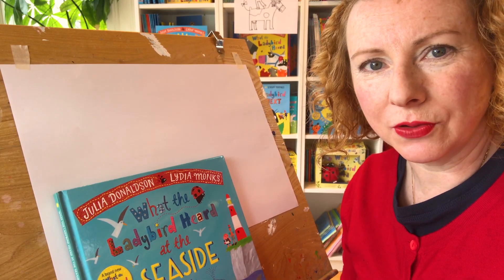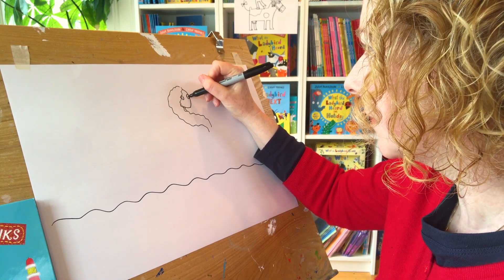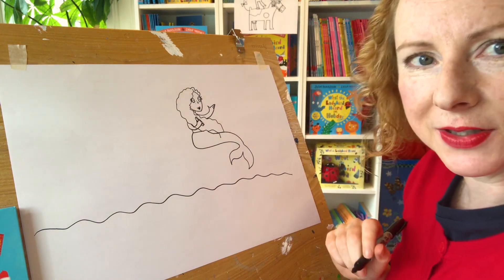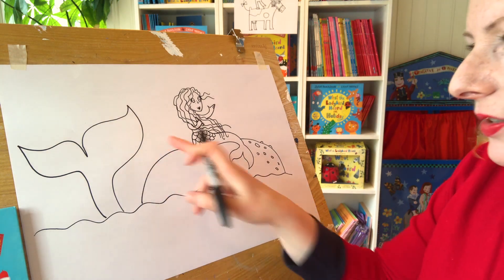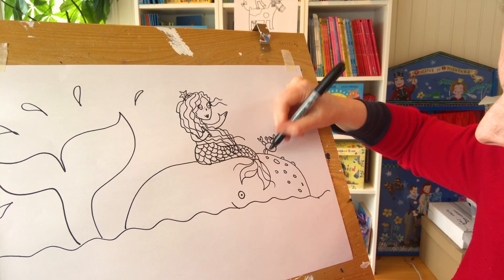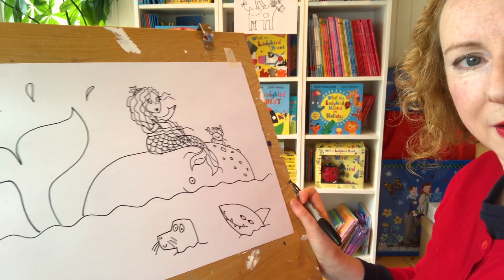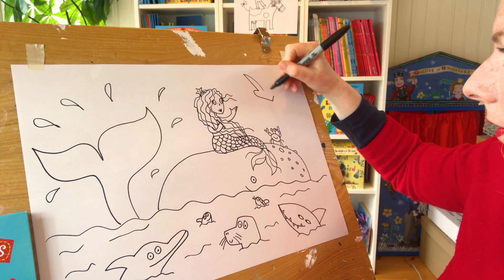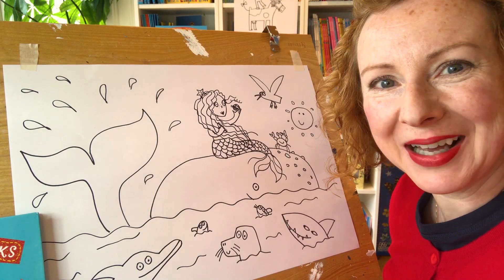Draw along with Lydia Monks: At the seaside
We're off to the seaside with Lydia Monks, as she teaches us how to draw a mermaid and all sorts of other wonderful beach creatures!